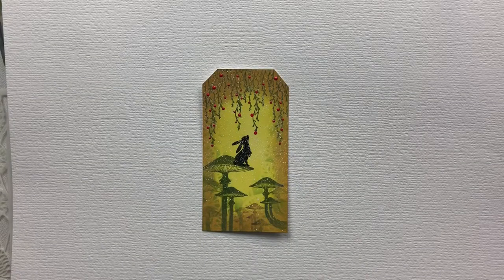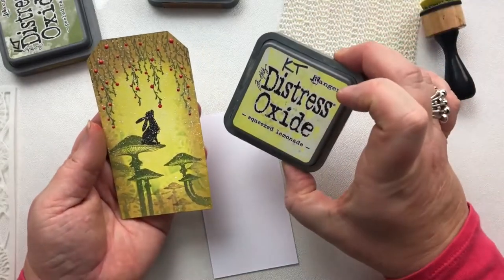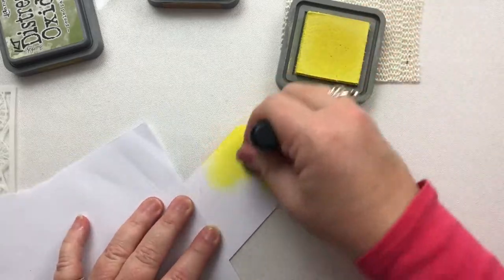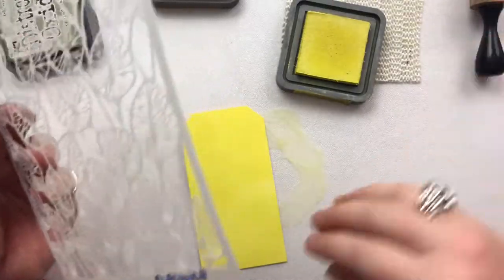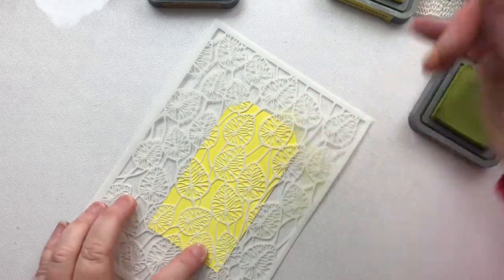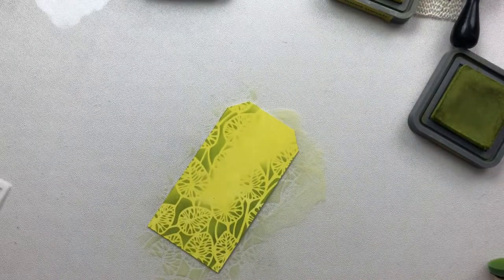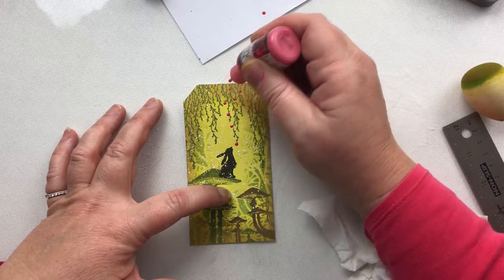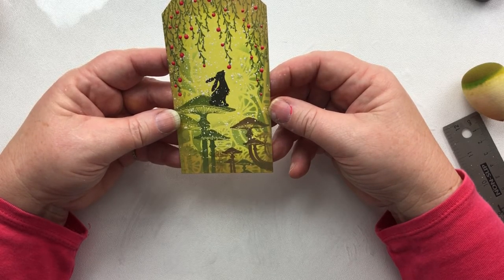Lavinia Stamps – Pipin on a Forest Mushroom - Day 14 of Tags 2020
I have created a real forest feel to this tag using stamps and stencils and distress oxides.

You can join me on Facebook to see more crafty projects and details of my workshops:

Here are links to the supplies that I have used:
Stencils